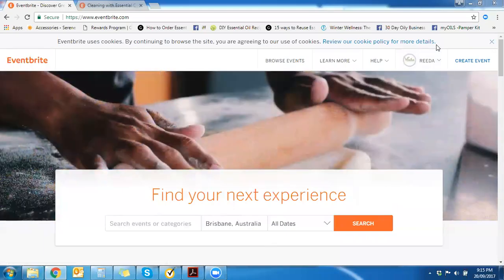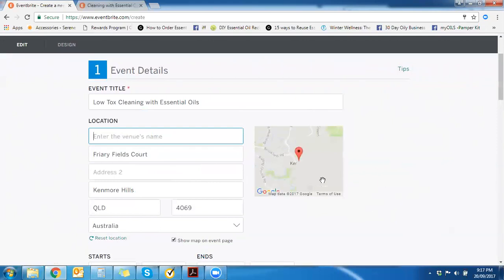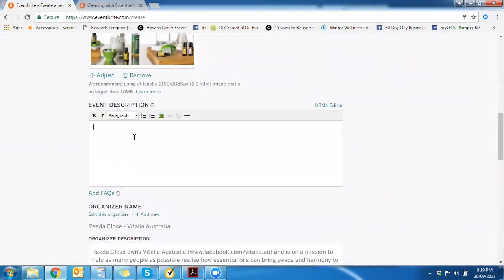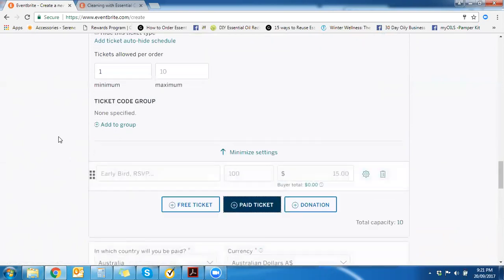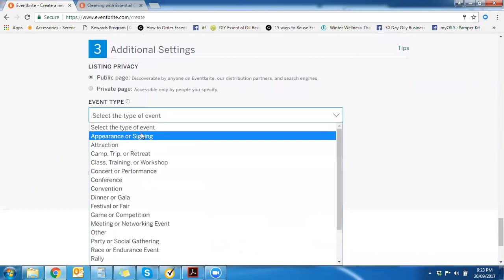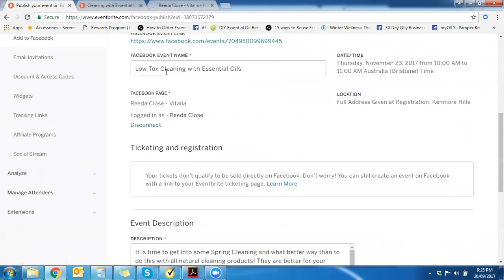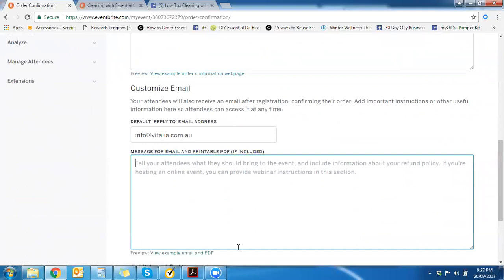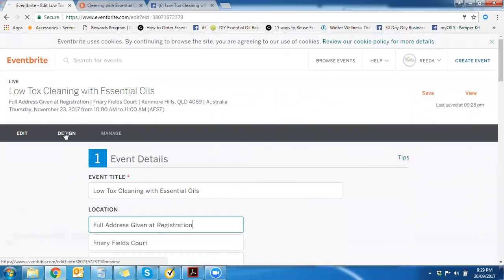Creating an Event on Eventbrite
A quick guide for setting up an event on Eventbrite